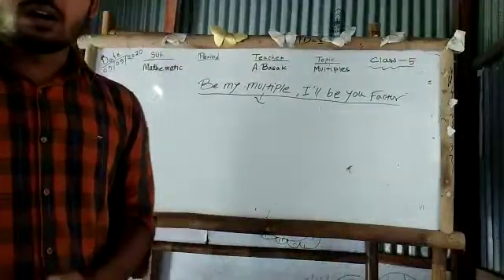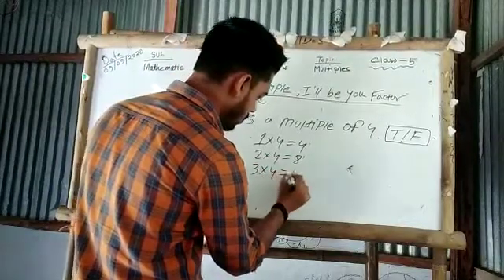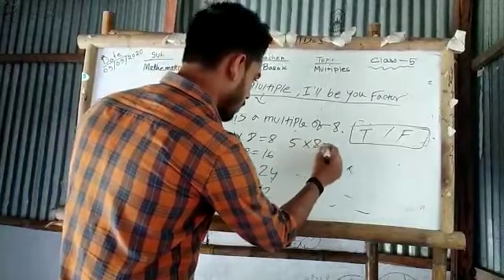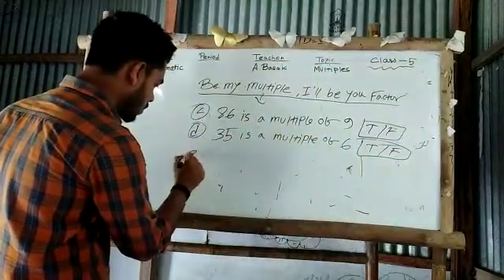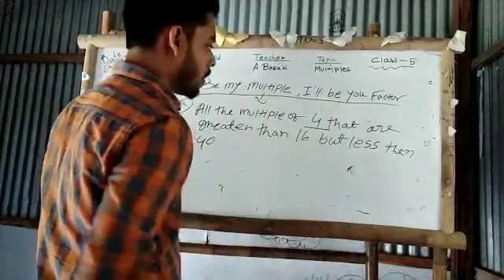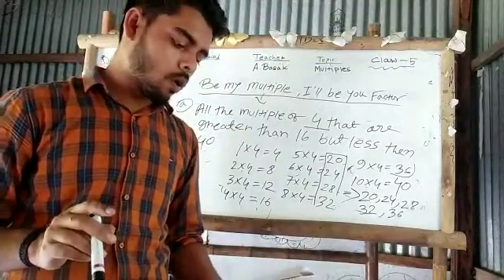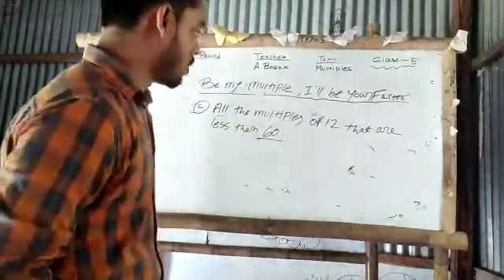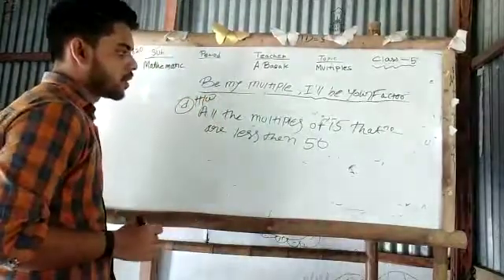Be My Multiple, I'll Be Your Factor |Mathematics | Class 5 | Part 2 | Kathia Baba Mission School